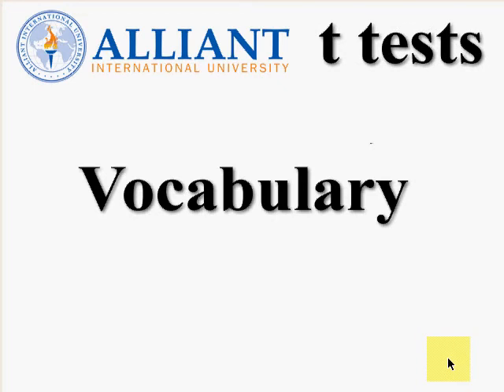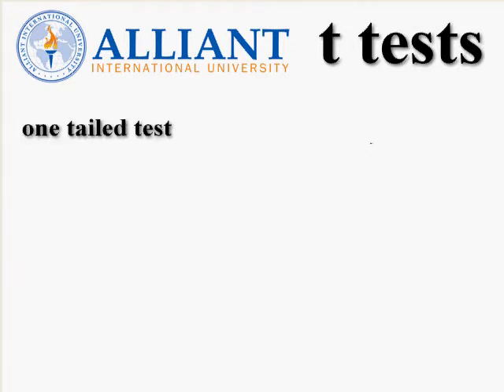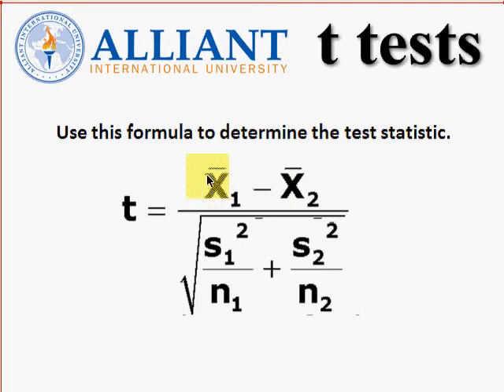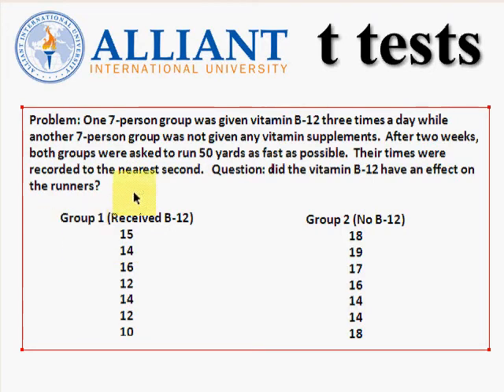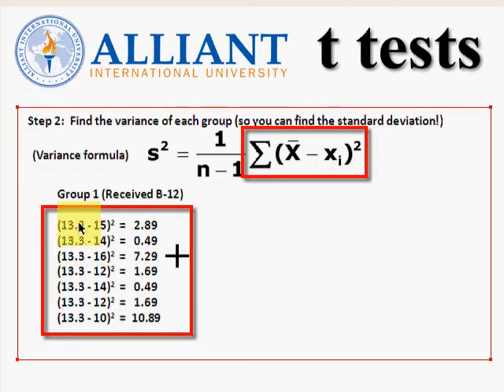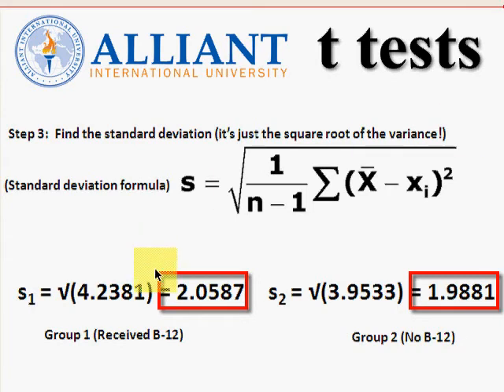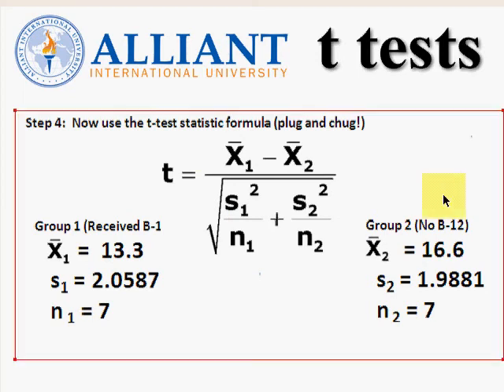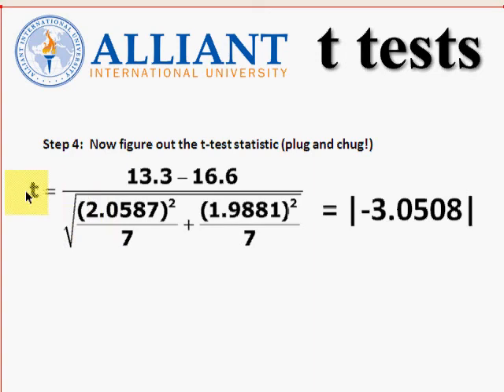t test (independent and paired) with effect size